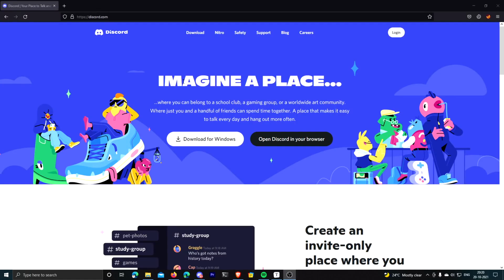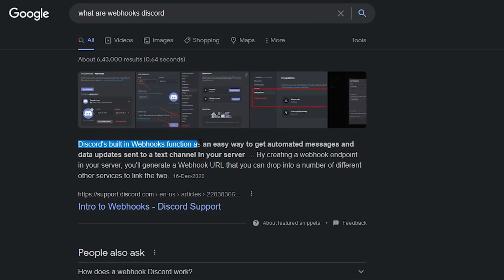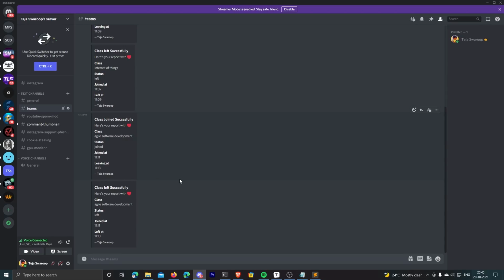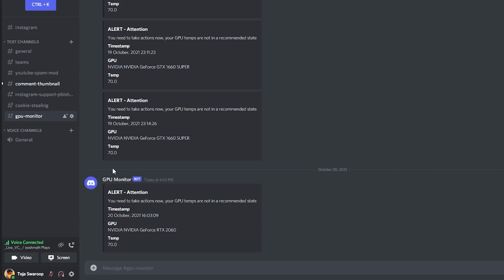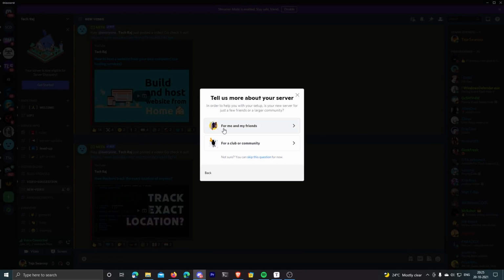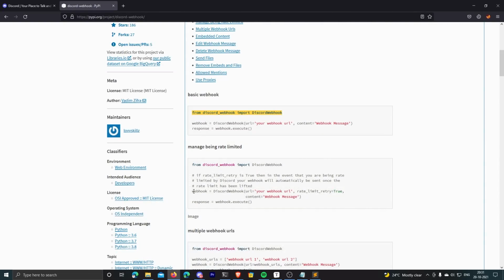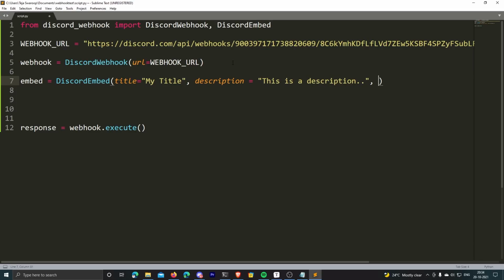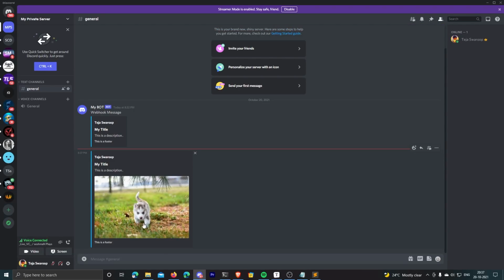How I use Discord for automation and programming!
There's this awesome feature in Discord that you might be missing out if you write automation scripts.
Its very easy and straight-forward to use and all you need is a Discord server which you can setup in like 5 seconds.

The feature is called Webhooks. Using this, you can send data from any service (or your app, script) to your Discord text channels. You can organize it pretty neatly too.
The best part about it is that since Discord is cross-platform you can see the data sent to your webhooks from any device, and you can also get instant notifications whenever your webhook receives any data. In this video, I showcased many use cases that I used Discord Webhooks for, in the past.

Cheers!